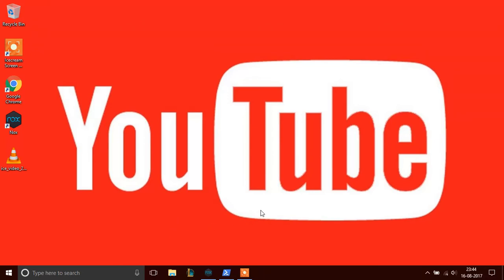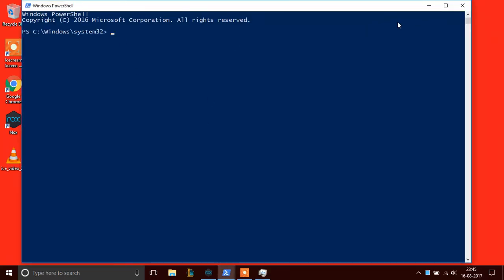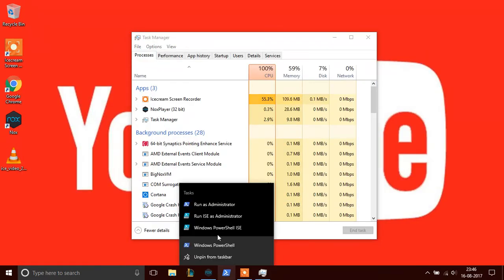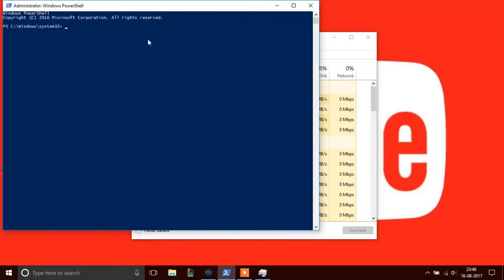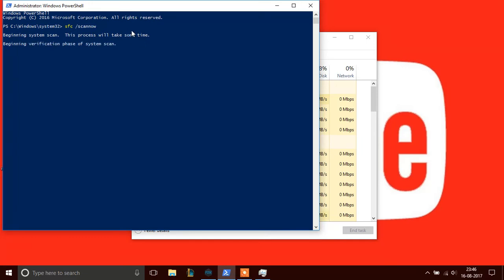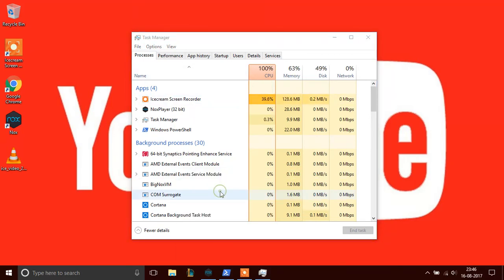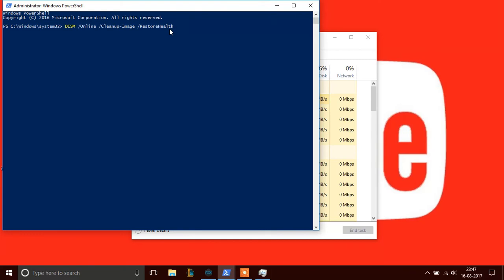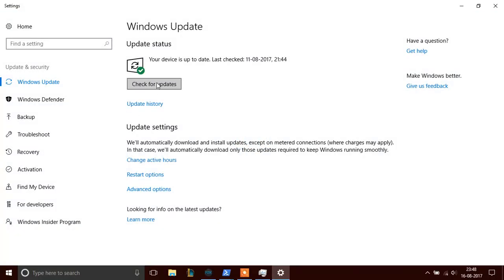Start menu not opening in Windows 10/8/7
Restart you system after the steps are finished. It will help us a lot. :)

Step 1: sfc /scannow
Step 2: DISM /Online /Cleanup-Image /RestoreHealth